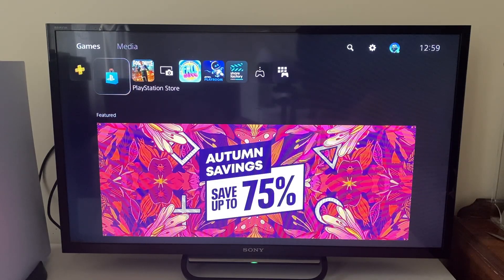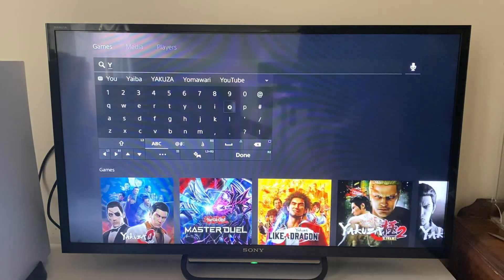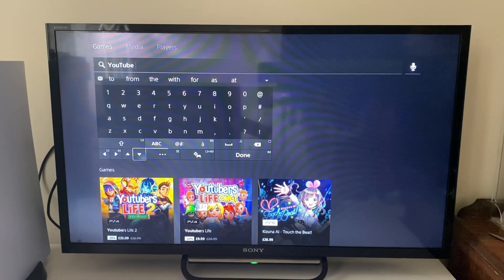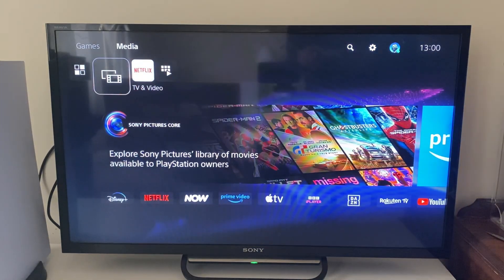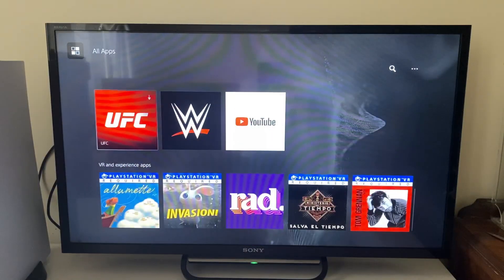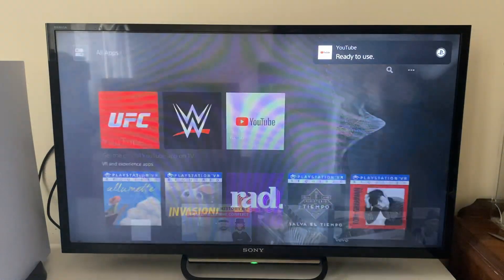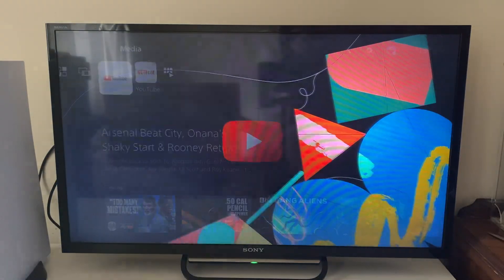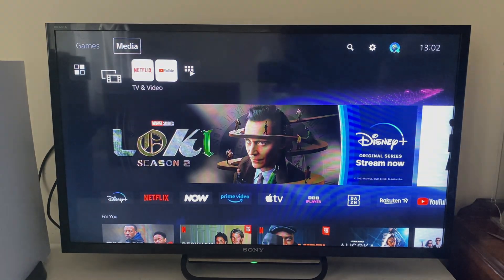How To Get Streaming Apps On PS5 - Full Guide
Learn how to find and get streaming apps on ps5 in this video.

GuideRealm